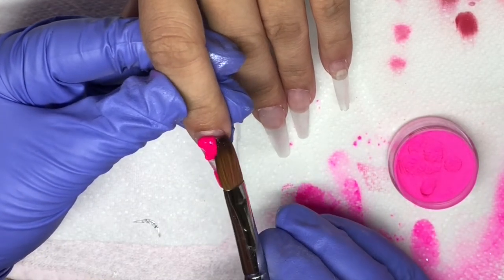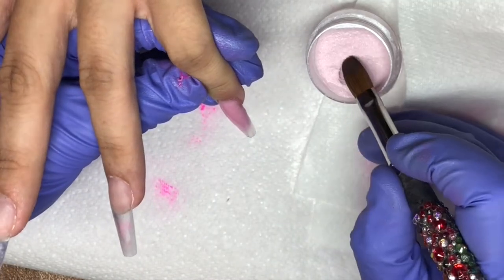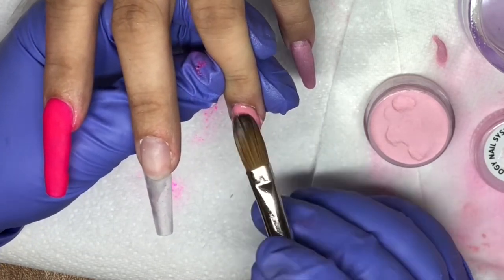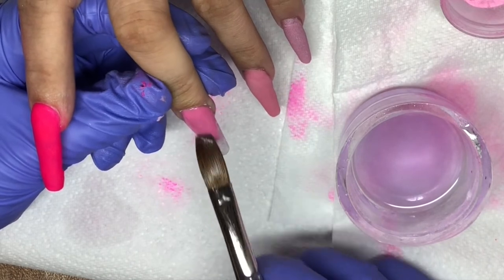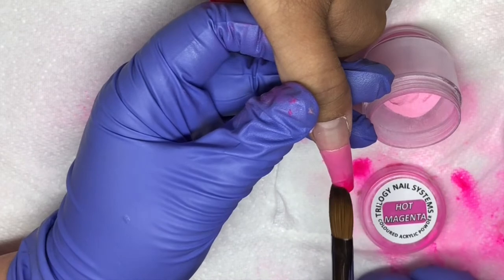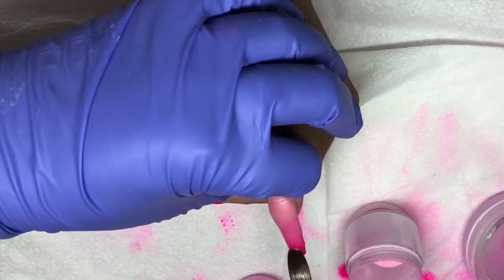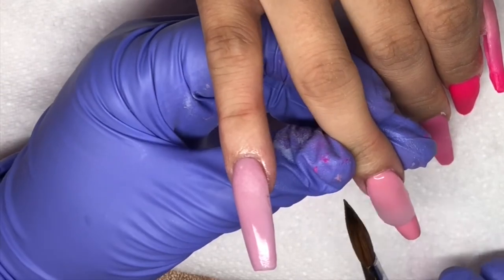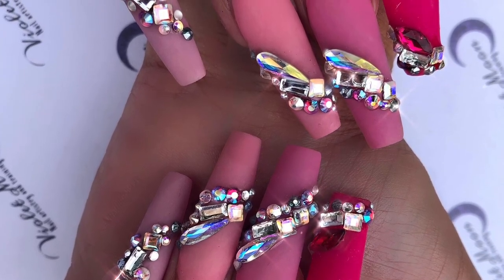💖pink crystal set💖 part one the design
You can also head over to my Facebook group,
Yorkshire nail tech support to join a friendly empowering support group for all nail techs!

Products used:

Trilogy nail systems: clear, hot magenta, Tudor rose, Ava may, gem glue& ultimate gloss non tack top coat, size 12 brush, Available use my code Lauren10 for 10% off individual items in your order.

music from iMovie called energising jam by mark mothersbaugh